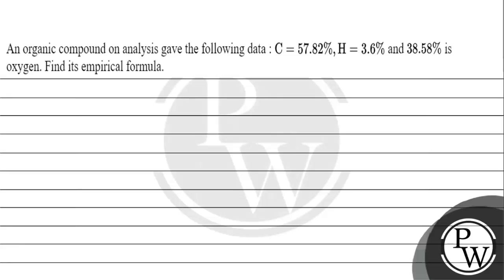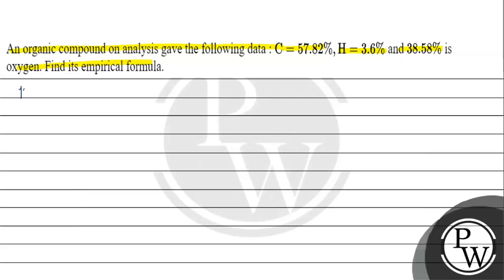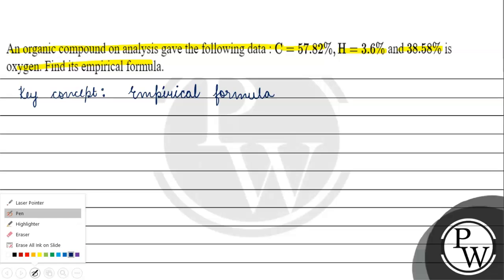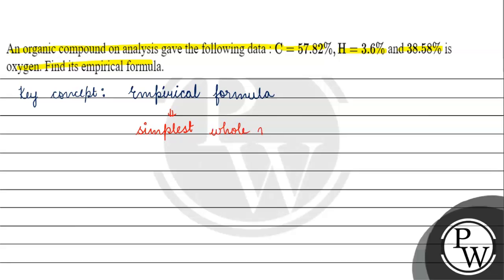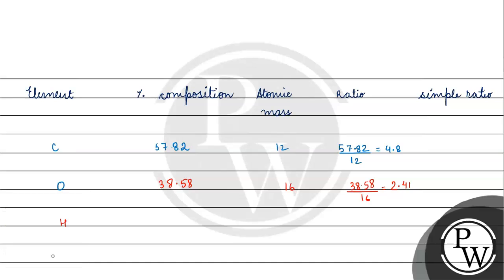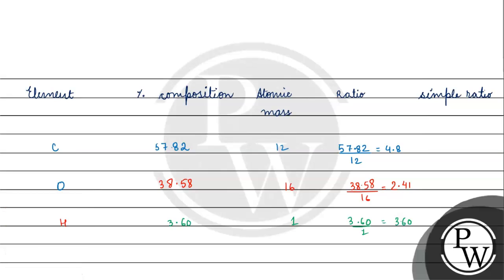An organic compound on analysis gave the following data : \( \mathrm{C}=57.82 \%, \mathrm{H}=3.6...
An organic compound on analysis gave the following data : \( \mathrm{C}=57.82 \%, \mathrm{H}=3.6 \% \) and \( 38.58 \% \) is oxygen. Find its empirical formula.
\( \mathrm{P} \)
W